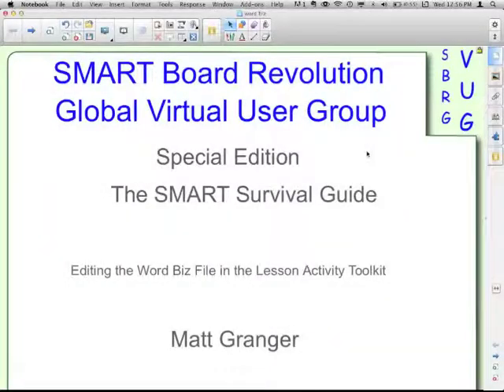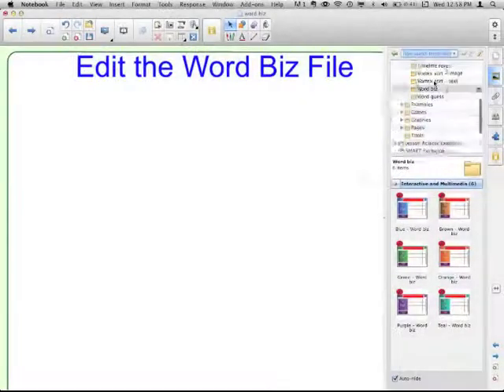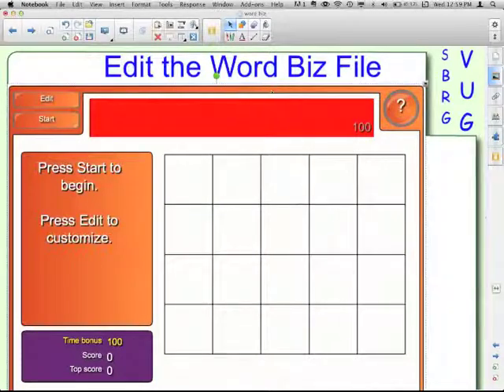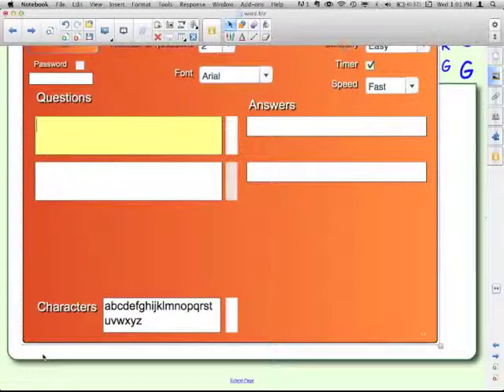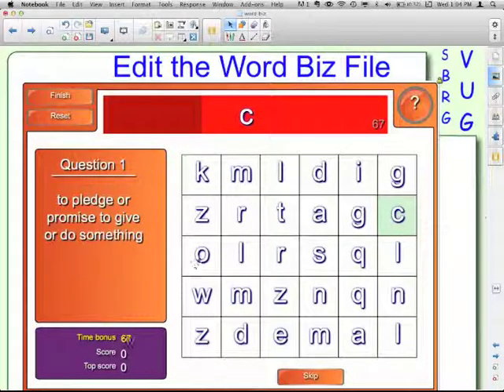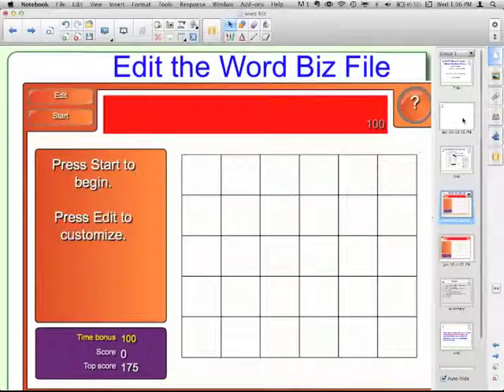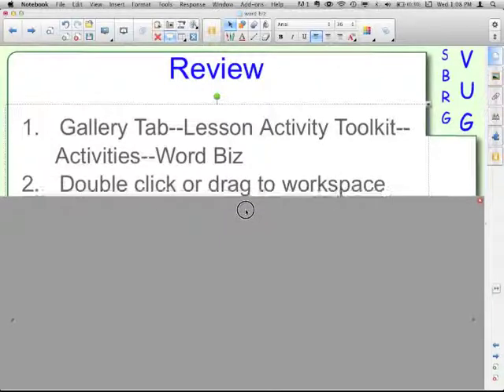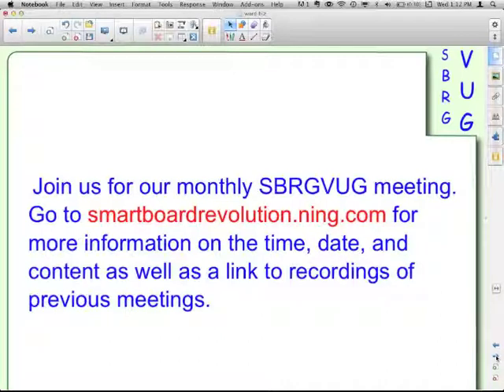SMART Survival Guide: Finding and Editing the Word Biz Flash File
The Word Biz file is in the SMART Notebook Lesson Activity Toolkit folder. It is a fun way for students to review vocabulary in any subject. It also makes a great Daily 5 Word Work SMART Board center.